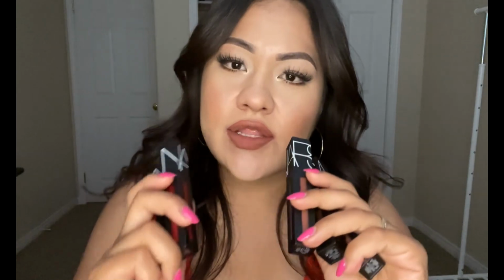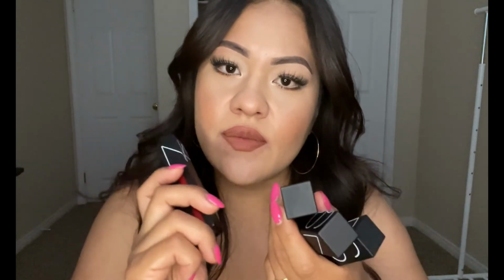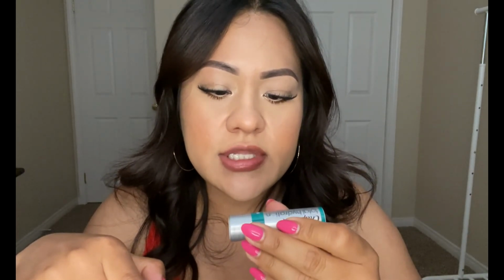NARS Powermatte Lip Pigment Swatches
𝐇𝐈 𝐄𝐕𝐄𝐑𝐘𝐎𝐍𝐄!
Here are some NARS lipstick swatches/review I did because they’ve become one of my favorite lipstick brands. Super comfortable matte finish, that doesn’t dry out your lips & stays on for hours!

𝐋𝐈𝐏𝐒𝐓𝐈𝐂𝐊𝐒
↠Slow Ride
↠Somebody to Love
↠Done It Again
↠Light My Fire
↠Don’t Stop